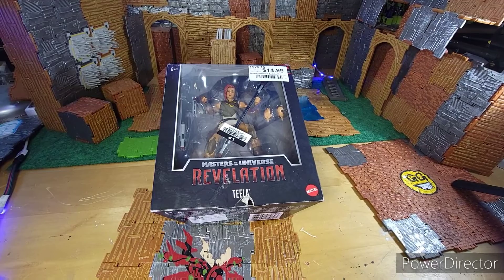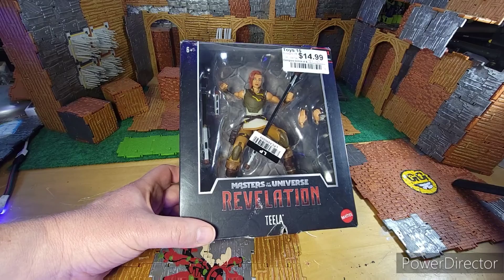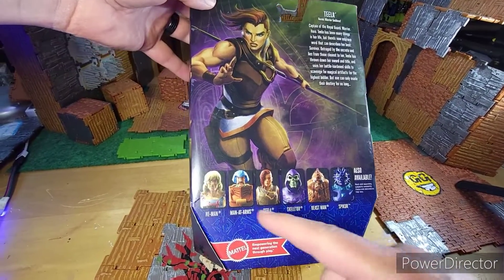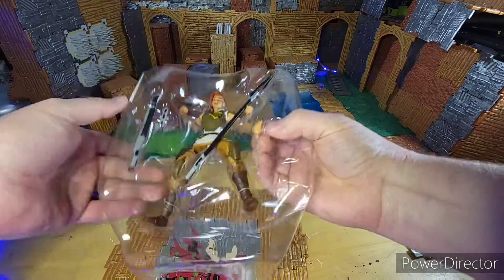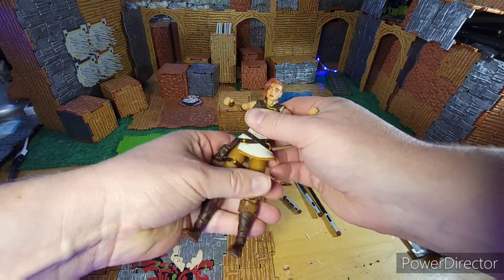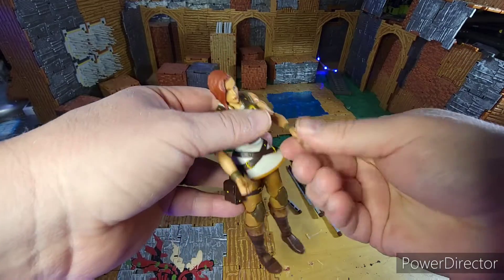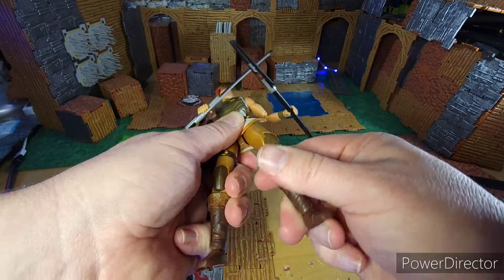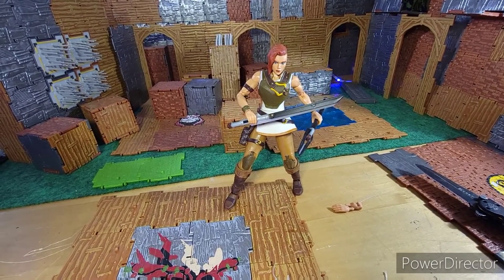Photogijoehero Opening Teela Masters of the Universe Revelation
Teela from Masters of the Universe Revelation series.

It took me an episode or two but I really liked this series! I hope there are more, eventually.

Criteria - Rating - Details

Paint Apps - 9 - I think they did a good job though not as good as Evil-Lyn.

Posable/Articulation - 10 - posable and even came with different hands and head.

Accessories - 9 - I know they have another version otherwise I would have liked a srcond head.

Box Art - 10 - Great artwork!

Displayability - 10 - I love posing her.

Overall - 10 Highly recommend!

Sent from my Verizon, Samsung Galaxy smartphone